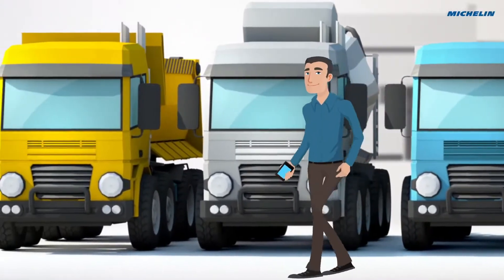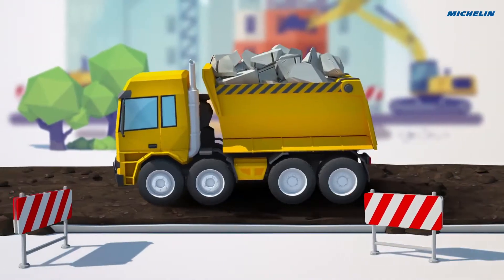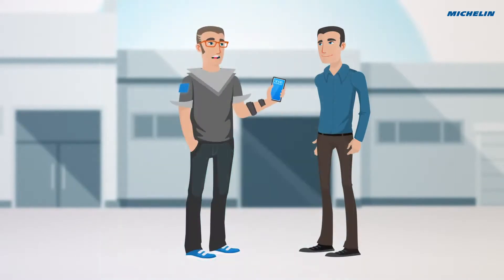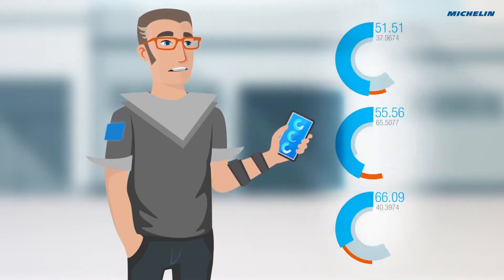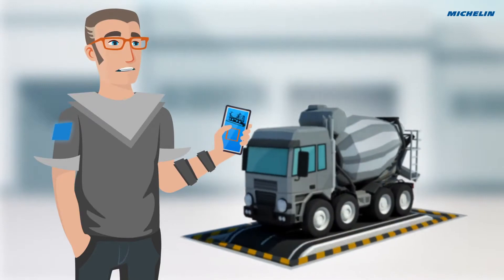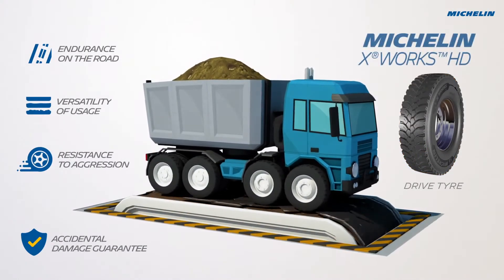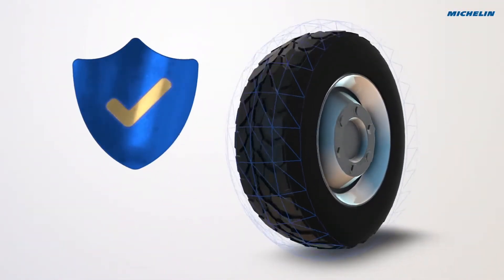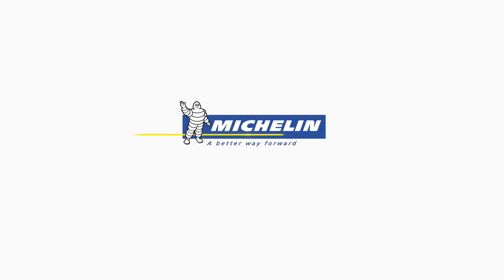Anvelope camion X WORKS MICHELIN - AnvelopeMAG.ro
X WORKS MICHELIN sunt cauciucuri camion care asigura intr-un mod optim, un echilibru foarte bun intre pret si calitate. Prin echiparea cu aceste anvelope camion, beneficiati de un nivel ridicat al stabilitatii si tinutei de drum. Aceste anvelope camion sunt fabricate conform ultimelor standarde europene privind calitatea, confortul si siguranta de rulare si sunt etichetate conform legislatiei in vigoare.